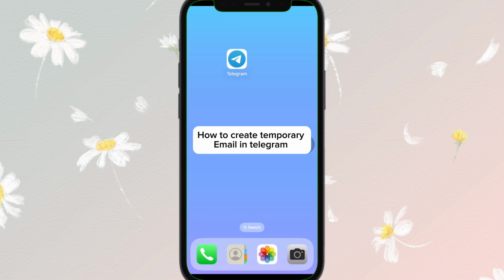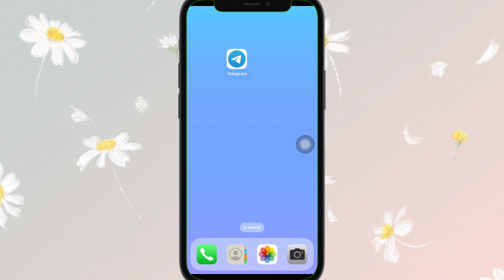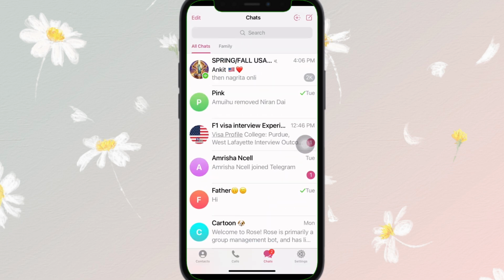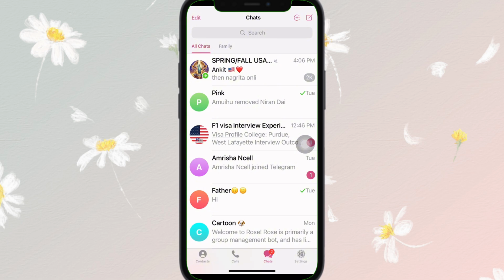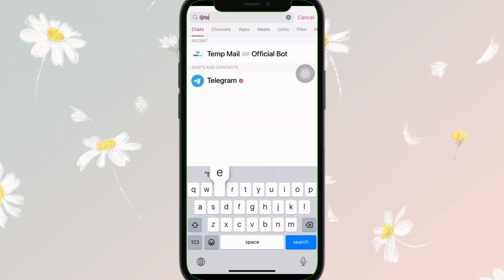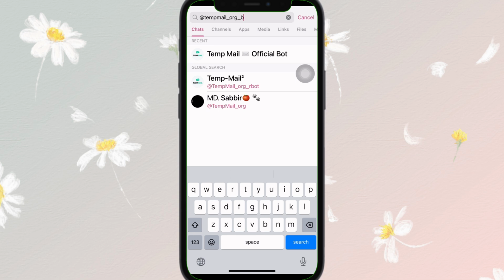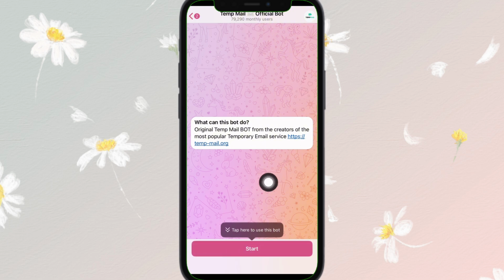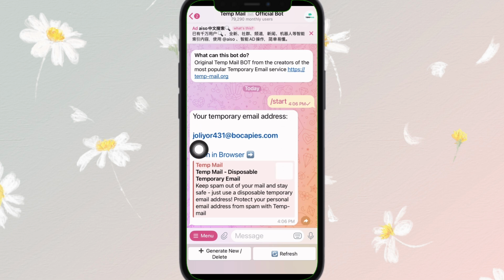How to Create Temporary Email in Telegram 2025?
Looking to create a temporary email using Telegram? We’ll guide you through the steps to use bots or services that generate temp emails for quick signups or privacy.

👉 Learn how to use Telegram bots to receive emails without revealing your real address. With just a few taps, you can avoid spam and protect your inbox.

🎬 Watch till the end to simplify your online signups!